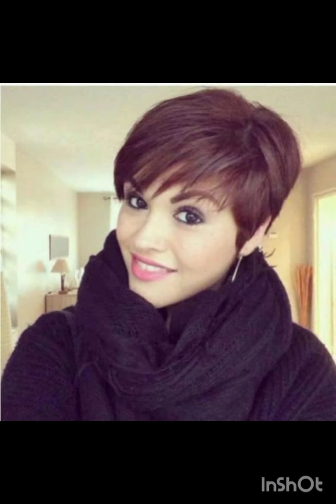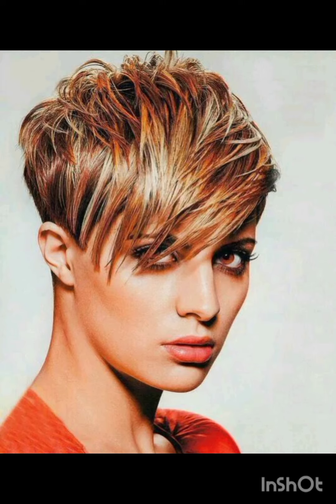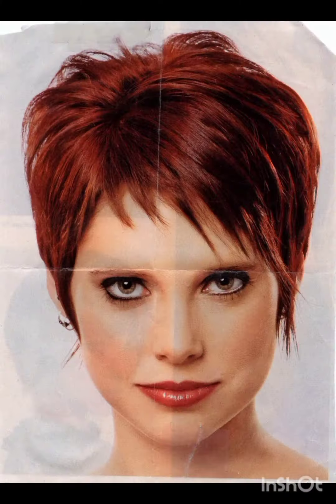Últimas💖40 imágenes de diseño de corte de pelo corto y largo bob pixie